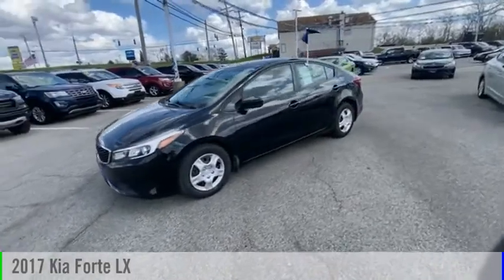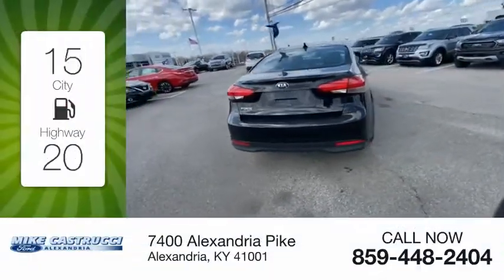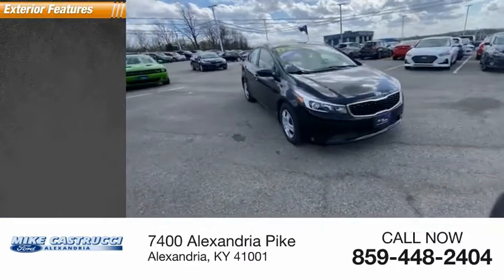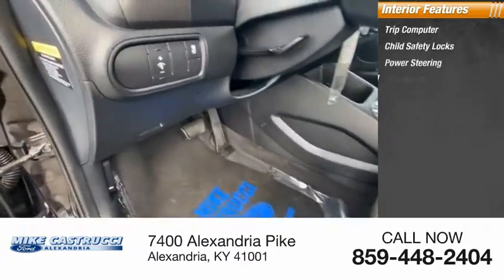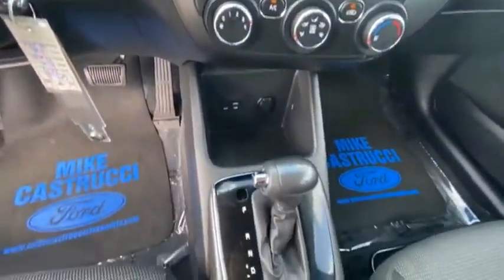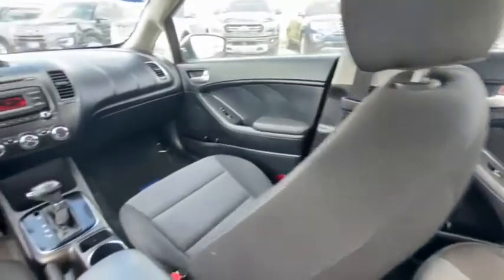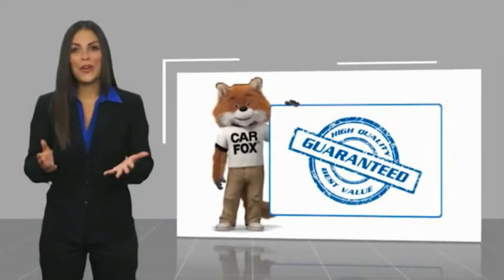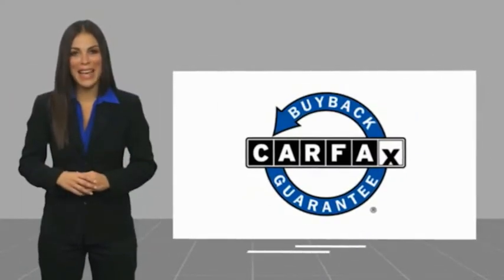2017 Kia Forte 6968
2017 Kia Forte LX

Certified. Aurora Black Pearl 2017 Kia Forte LX FWD 6-Speed Automatic 2.0L I4 DOHC Dual CVVT FORD BLUE CERTIFIED.29/38 City/Highway MPGCertification Program Details: 3-Month/4,000 mile* Comprehensive Limited Warranty Coverage, 139-point Vehicle Inspection.